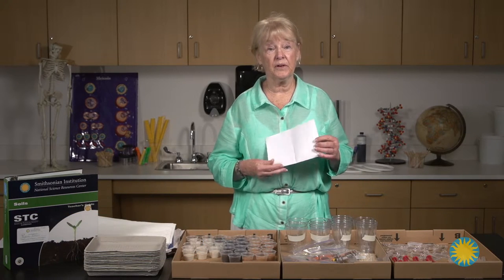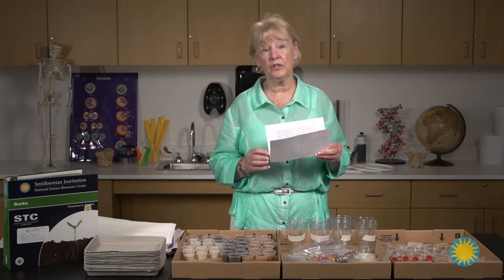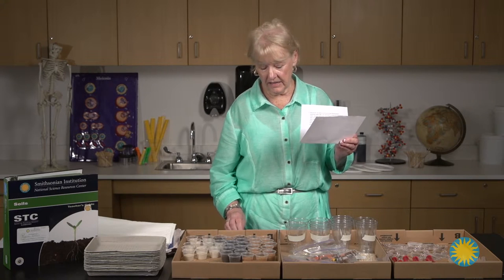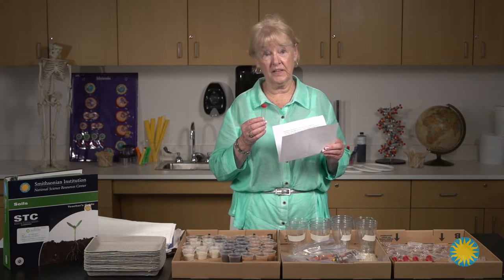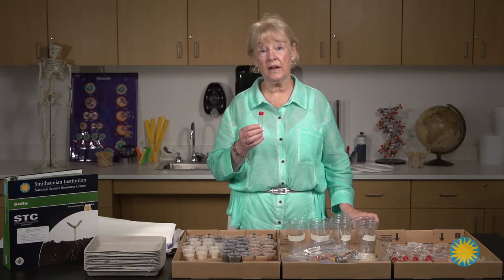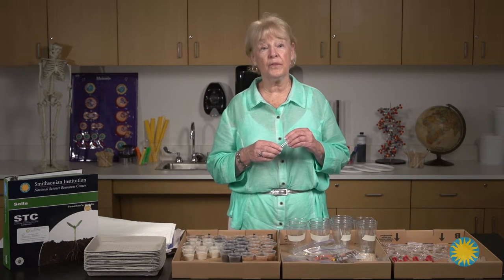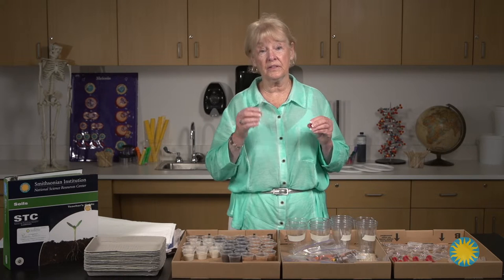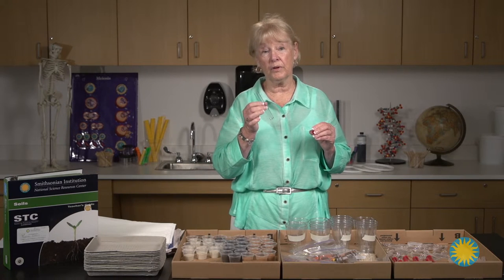Soils– Lesson 6: How Quickly Do Soils Settle in Water?